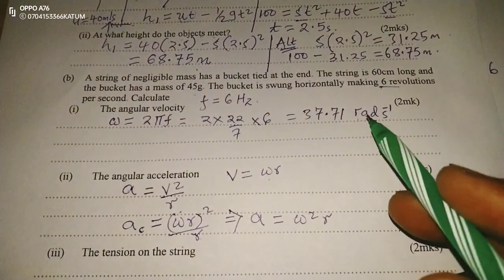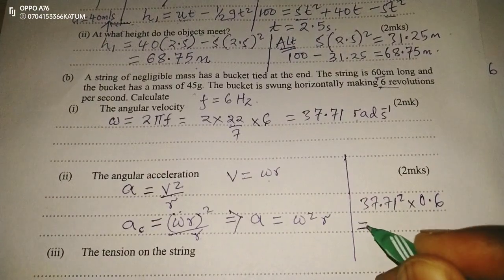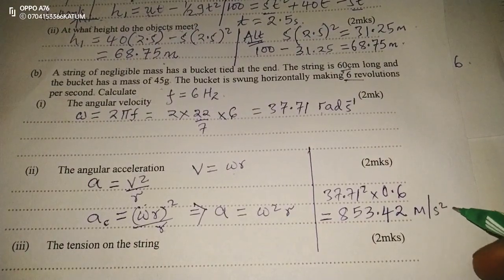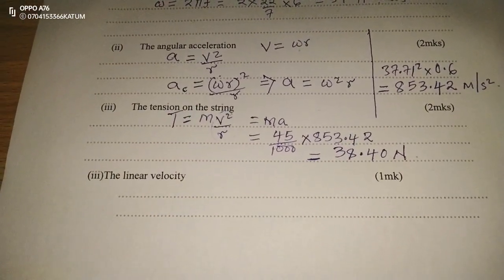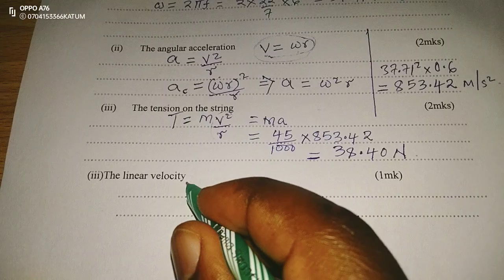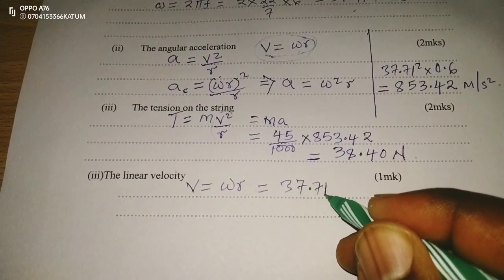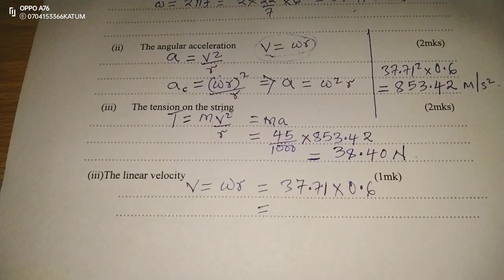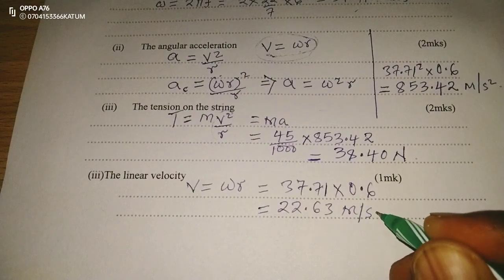UNIFORM CIRCULAR MOTION AND LINEAR MOTION